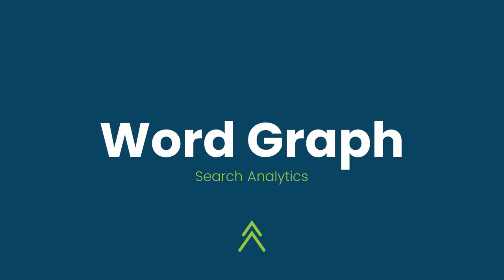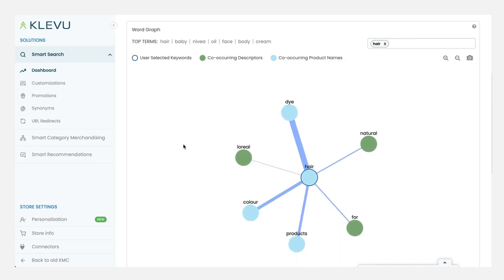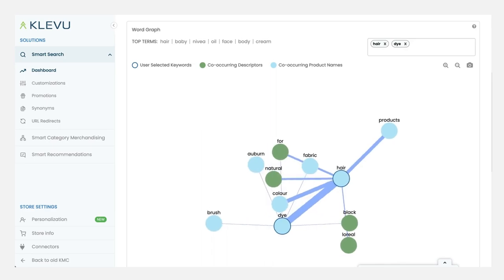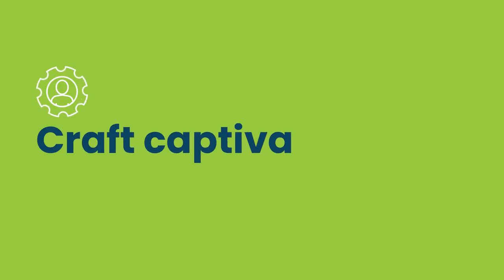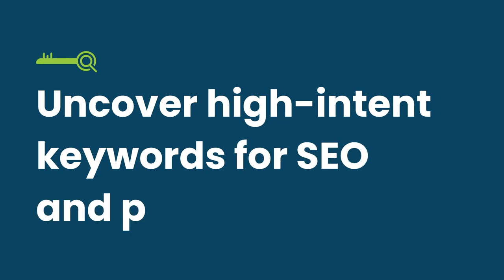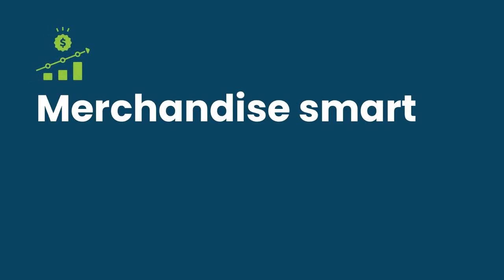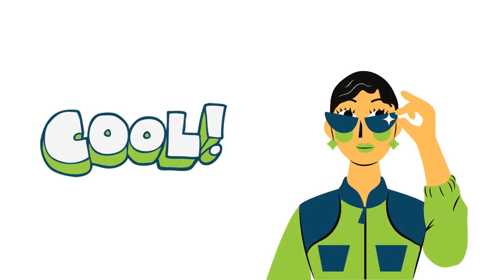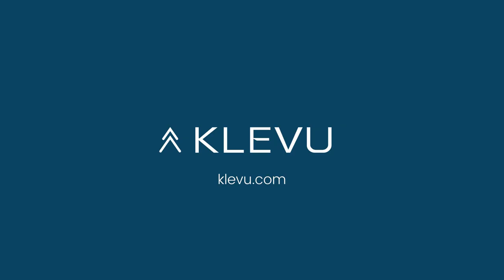Klevu Analytics - Search Term Analysis - AI Word Graph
A mesmerizing tool to help retailers make sense of related keywords in order to:

Craft captivating product descriptions
Explore top-searched terms to discover word combinations that shoppers are looking for. Build them into product copy that resonates with your shoppers.

Uncover high-intent keywords
Increase return on your ad spend by uncovering trending, high-intent short and longtail keywords and phrases to use in your ads or to support your SEO strategy.

Build powerful landing pages
Discover related keywords on your website and build out landing pages that contain complementary products, banners and promotions that shoppers want.

Discover new merchandising tactics
Make valuable connections between searched terms and use the data to merchandise. Boost certain complementary products within broader keyword searches.

Realize your revenue potential with search analytics
Klevu provides enhanced search analytics tools to help ecommerce teams optimize major campaigns, uncover new tactics, reduce friction in the customer journey and avoid missed opportunities for revenue growth.